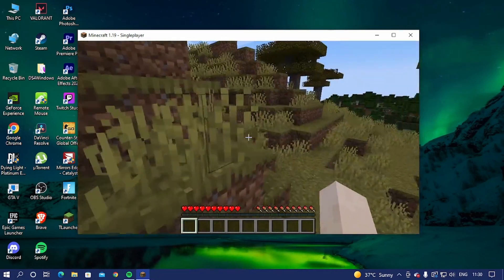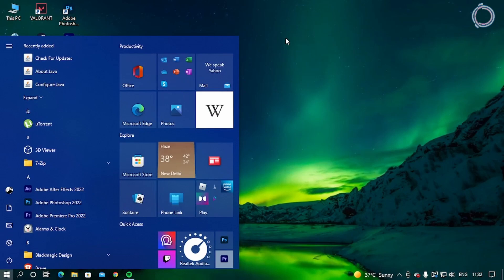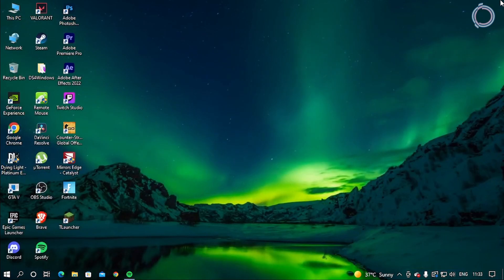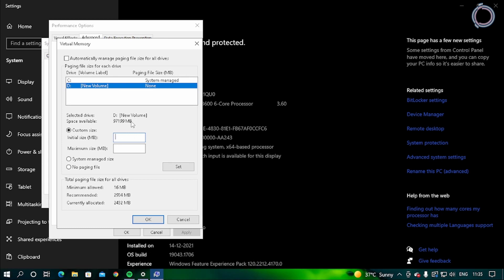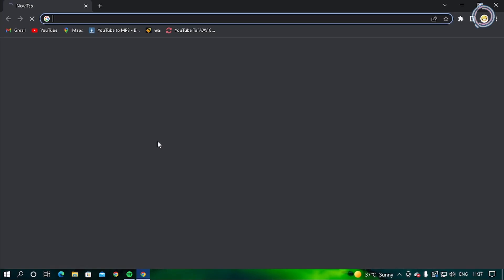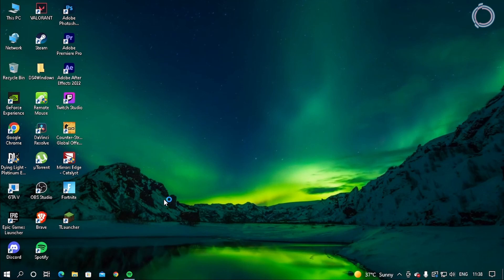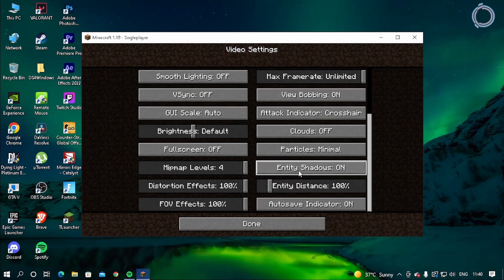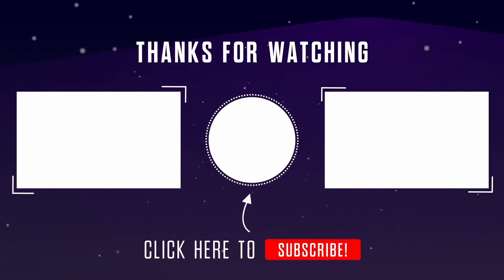Get MORE FPS in Minecraft With THESE Settings - Works For 2/4 GB RAM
This video shows you How To Get 300 or More FPS in Minecraft with just a few simple settings. This video also shows How To Remove FPS cap & Boost FPS in Minecraft.